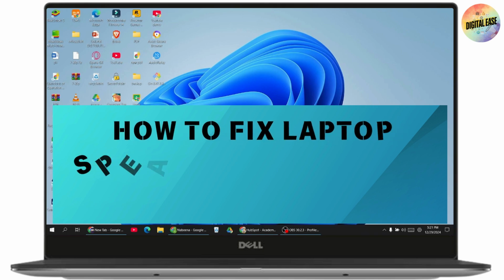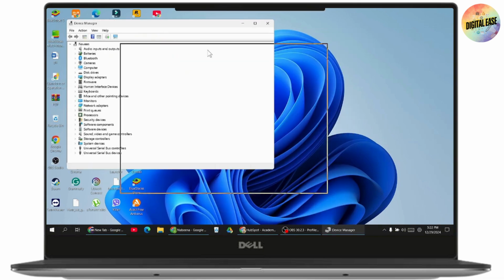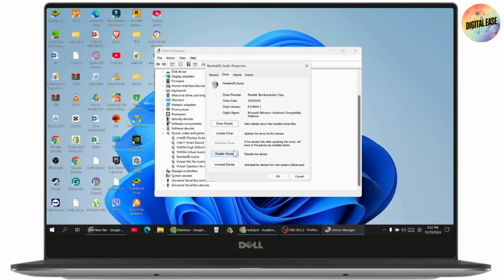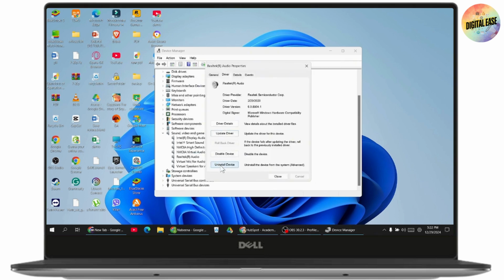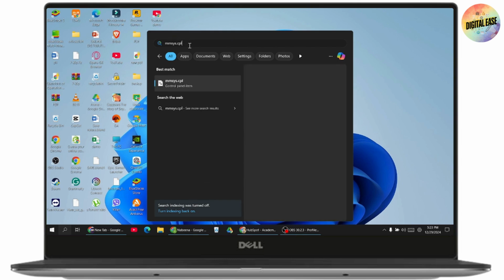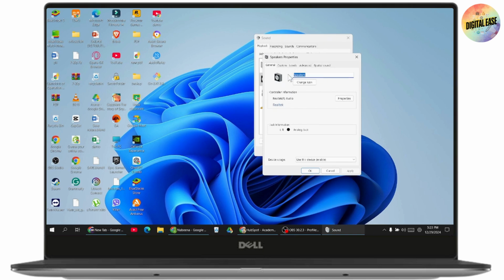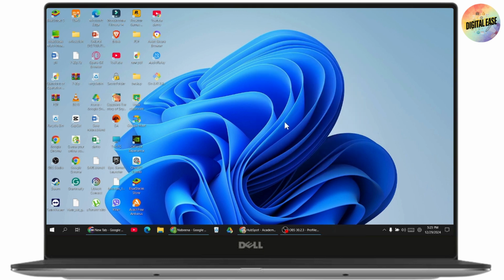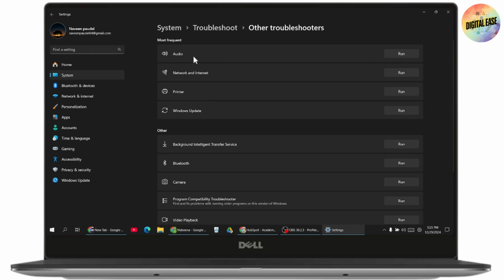How To Fix Laptop Speakers Crackling On Windows 10 Or 11 (Solved)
How To Fix Laptop Speakers Crackling On Windows 10 Or 11
laptop speakers crackling on windows 11
how do i fix the crackling sound on windows 11
windows 11 sound crackling
laptop speakers crackling on windows 10
fix laptop speakers crackling on windows 11

Welcome to our guide on how to fix laptop speakers crackling on Windows 10 or 11! In this video, we’ll guide you through multiple troubleshooting steps to resolve the issue, including updating drivers, adjusting settings, and running the troubleshooter. Follow these steps carefully to fix your audio problems.

0:00 - Introduction
0:12 - Opening Device Manager and Updating Drivers
0:32 - Uninstalling the Device and Restarting Your Computer
0:50 - Accessing and Adjusting Speaker Properties via "mmsys.cpl"
1:10 - Disabling Audio Enhancements and Changing Audio Format
1:30 - Running the Audio Troubleshooter in Settings
1:50 - Restarting Your Device and Final Tips
2:00 - Conclusion